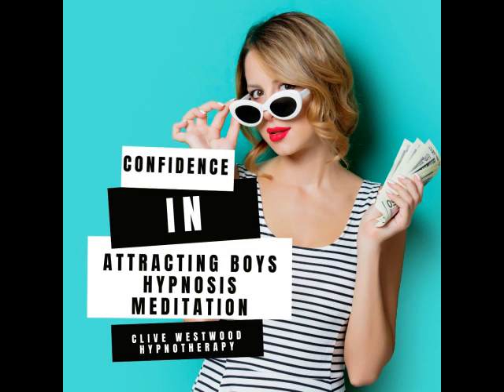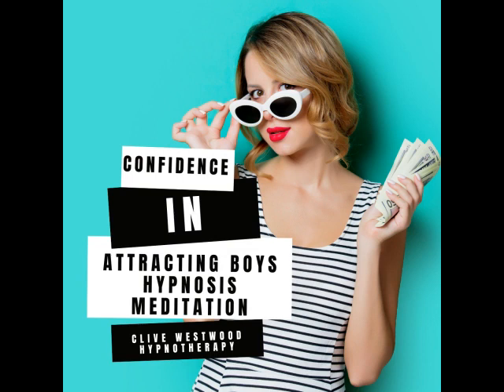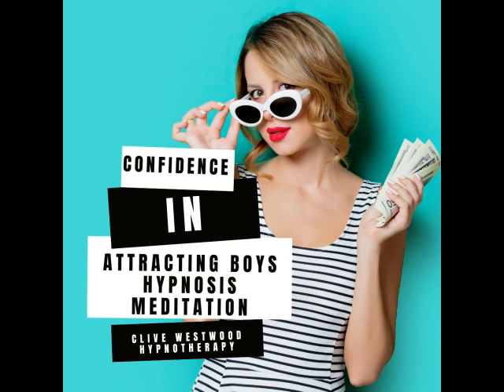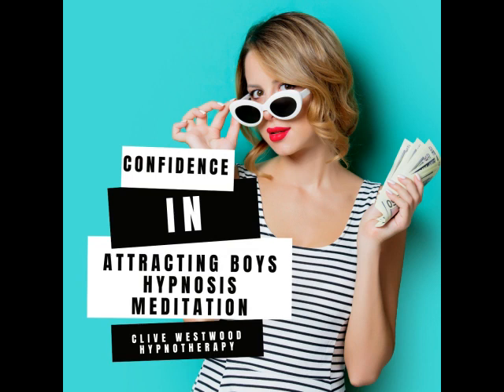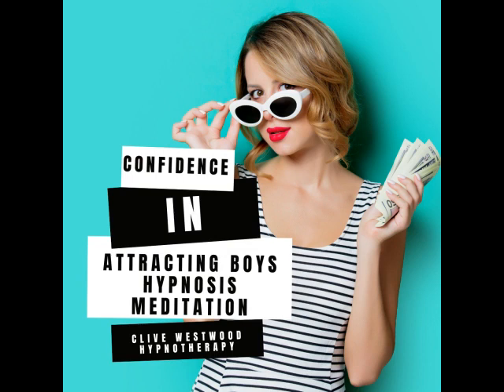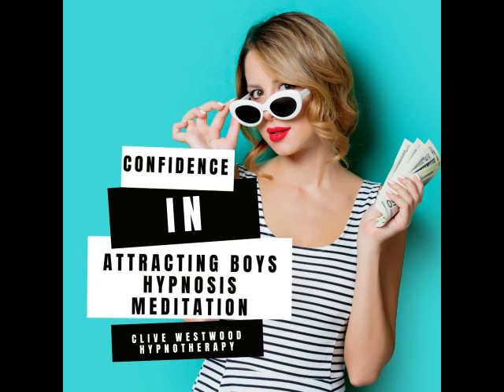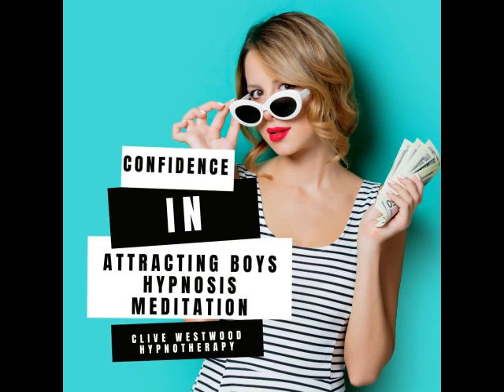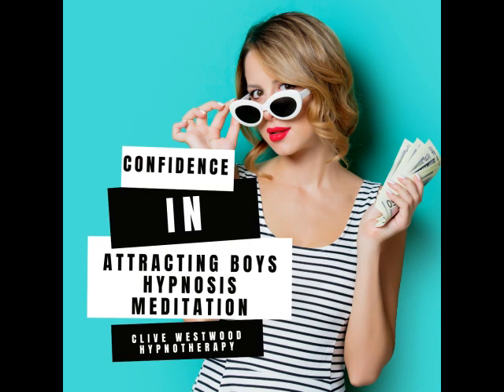Confidence in attracting boys Hypnosis Meditation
Anxiety Hypnotherapy Brisbane
Clive Westwood
Located in: Boondall Shopping Centre Sue's Korner

We all want to feel confident when we go out on a date with someone we like. But sometimes, even if we know in our hearts that the other person likes us back, we can't seem to get past the fear of rejection.

This hypnosis meditation will help you relax and focus on your confidence, so that you can be present in any situation without worrying about what will happen next. You'll feel more at ease around others, less anxious about meeting new people, and more open to whatever opportunities come your way. This will help you feel more comfortable in social situations—and who knows? You might find yourself attracting more partners than ever before!

You've been working on this for a while. You know that when you feel good about yourself, you are able to attract the people you want into your life.

You may have tried other approaches, but they haven't worked out so well yet. Right now, though, I want to make sure that you've got all the tools you need to attract boys into your life.

I'm going to help you focus on what it means to be confident in attracting boys. I'll begin by asking you some questions about how confident you feel at different times of day or in different situations—and then we'll work on making sure that those situations are more favorable for you!

Are you having trouble attracting boys? Are you trying to be confident when you're around them but it just doesn't work? Are you tired of being afraid to talk to boys?

Then I have just the thing for you! This hypnosis meditation will help you overcome your fear of talking to boys and make it so that they are attracted to YOU. You will be confident in the way that only a true lady should be, and the boys will notice.

It's time for you to start attracting men who deserve your attention. It's time for you to start feeling beautiful, smart, and confident. It's time for you to stop letting fear hold you back from what matters most: true love.

Do you feel like the boys are out of your league?

Do you want to be more confident in attracting boys and men?

Do you want to feel confident around men, and be able to talk to them without being nervous?

Then this is the meditation for you!

This hypnosis meditation will help you build confidence in yourself and your body, so that when you talk with men, you can be more relaxed and make a great impression on them. It will also help build your confidence in talking with other people in general, as well as boost any self esteem issues. This meditation is perfect for anyone who has trouble speaking up when they want to say something important or just can't seem to find their voice around others—especially when it comes to attracting a partner!

You don't need any special equipment or anything fancy—just a quiet place where you won't be interrupted.

You are an attractive, confident person. You have the ability to attract any boy you want.

You're a great listener who knows how to keep the conversation going. You give off an aura of positivity and confidence that draws people in and makes them want to be around you.

You are interesting and intelligent, but not intimidating. You can hold your own in any conversation, but you don't need to prove anything or make anyone else feel small in order for yourself to feel good about yourself.

You know that your worth isn't defined by whether or not someone wants to date you—it comes from within, and it's something that no one else can take away from you no matter what happens between you and another person.
Anxiety Hypnotherapy Brisbane
Clive Westwood
Address: 4/2128 Sandgate Rd, Boondall QLD 4034